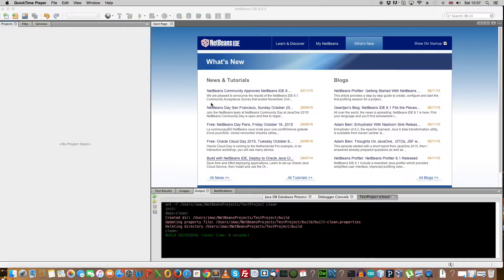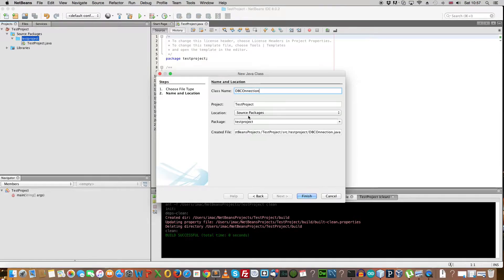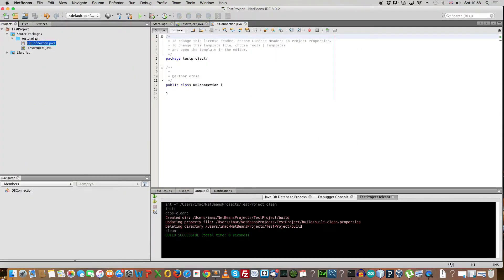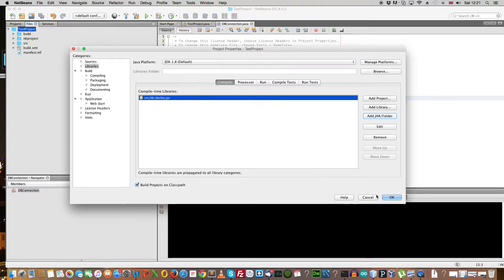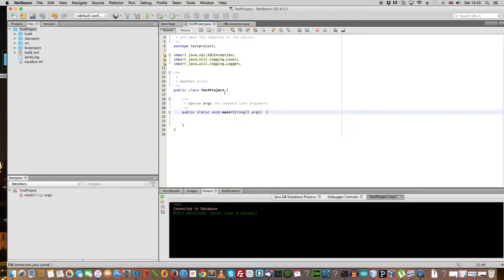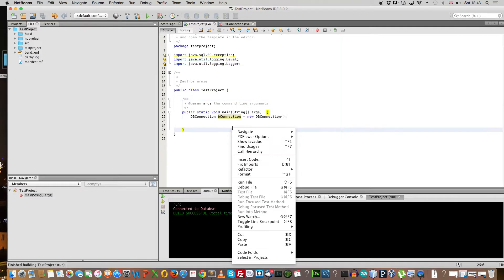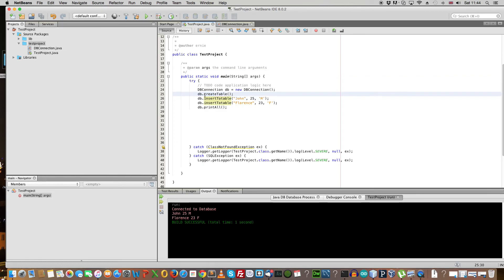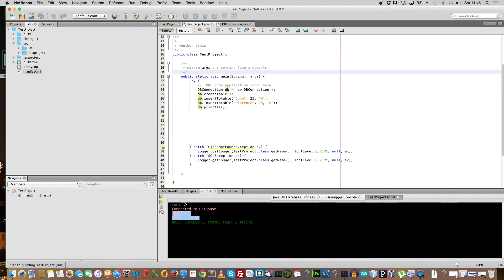How to embed Apache Derby Database E in your JAVA Application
This tutorial shows you how to embed a database in your standalone java applications.